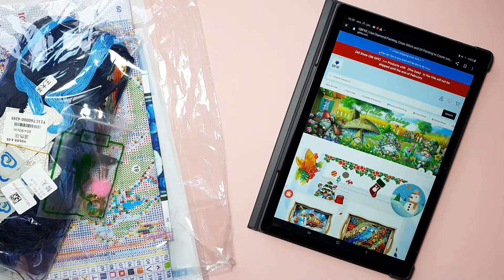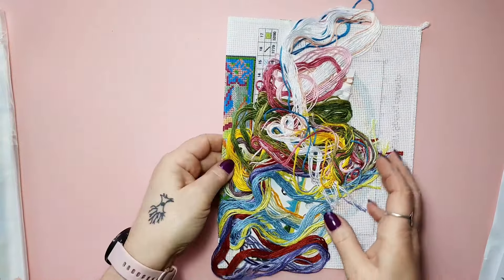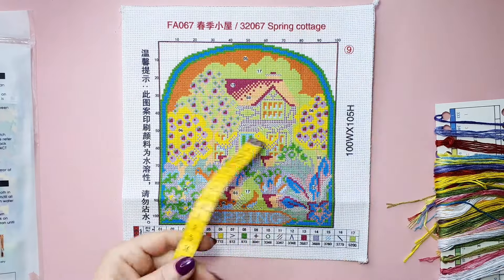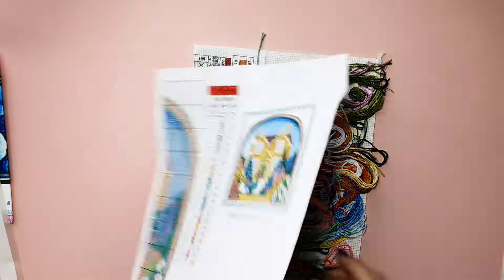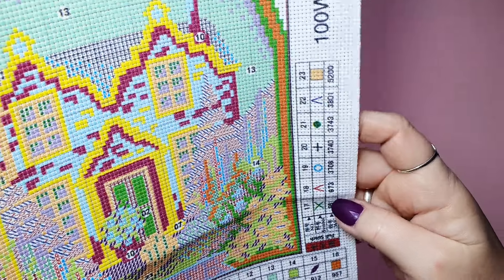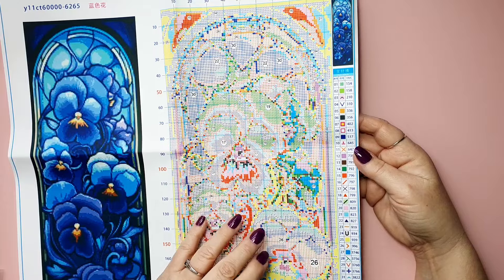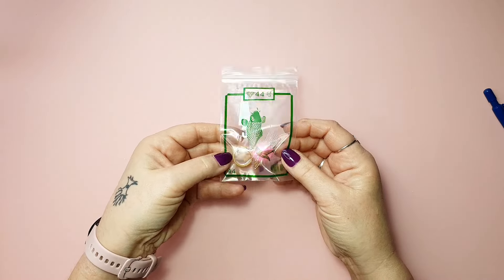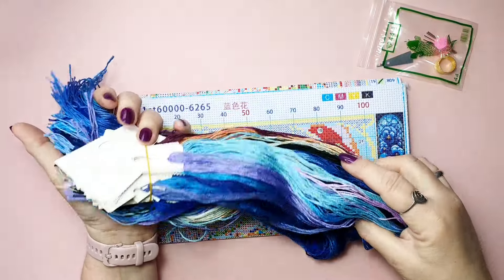UNBOXING CROSS STITCH KITS from GBFKE